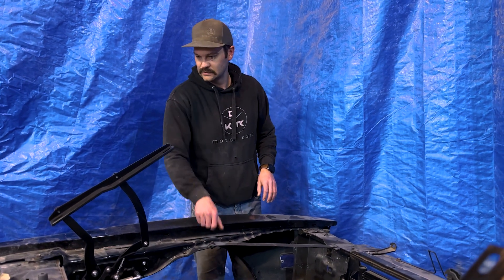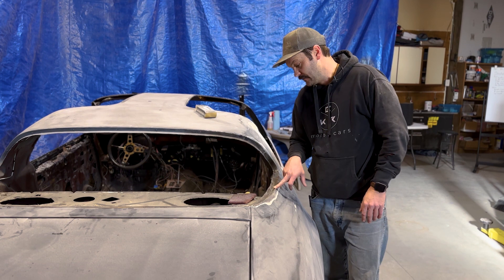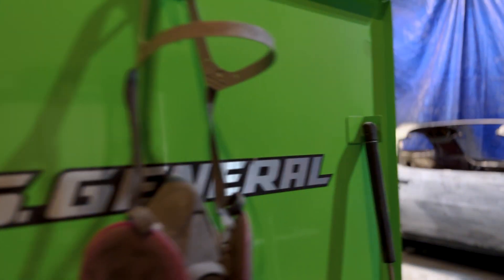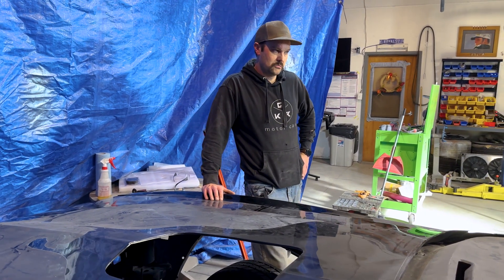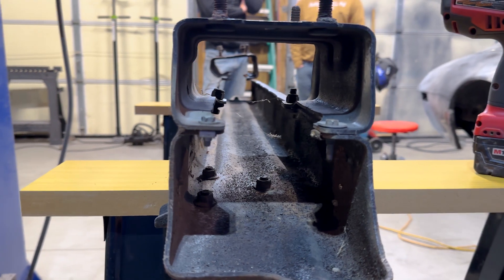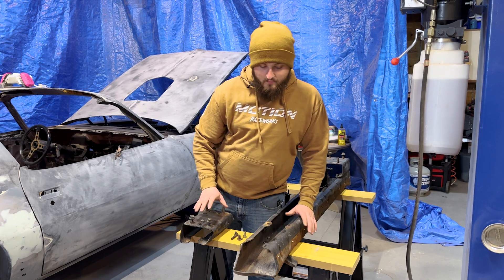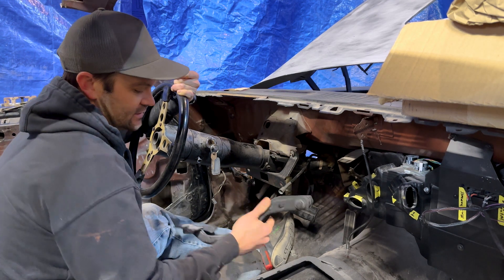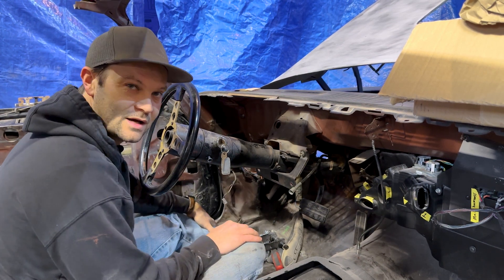Show Your Work! - Metal and body work on the Trans Am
We dig in with the metal on our Trans Am project. This is a high end build so we are ensuring we get all of the rust out. Short of going full rotisserie, we took this down to metal in all of the problem areas we found. Most issues were in the typical spots but we found a few others hiding out.